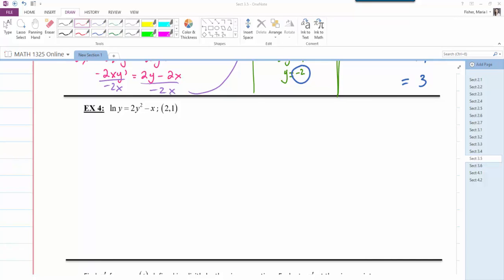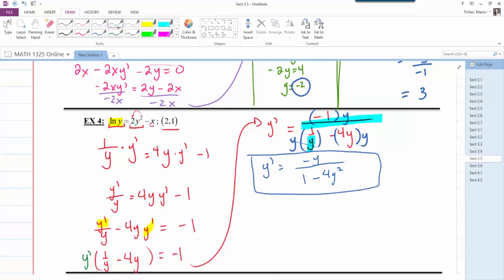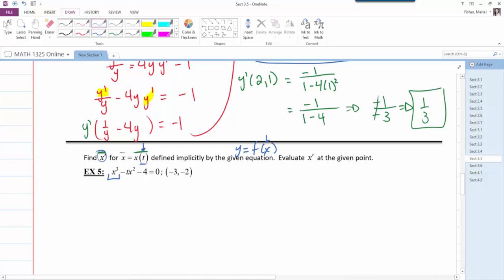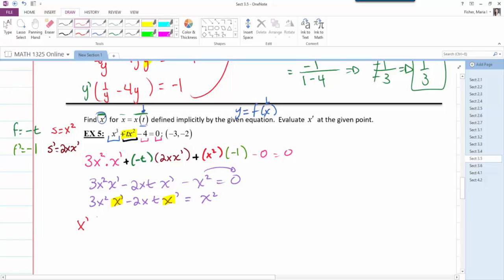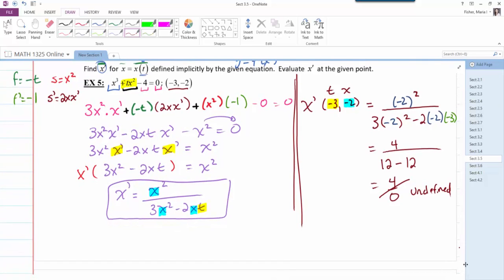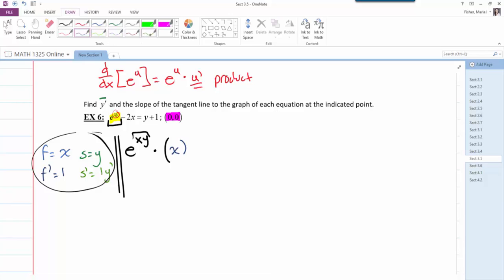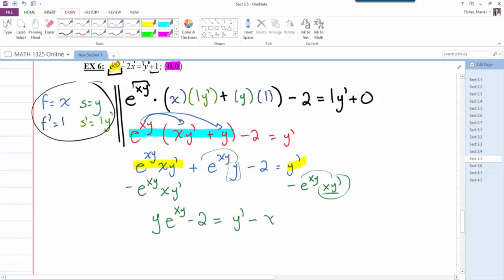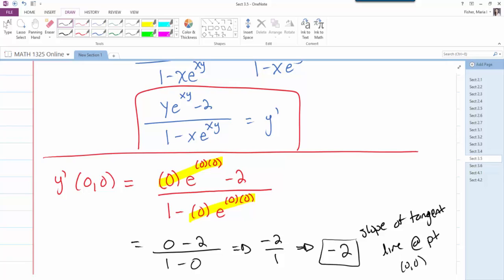1325 Sect 3.5 - Implicit Differentiation part 2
Sect 3.5 - Implicit Differentiation part 2